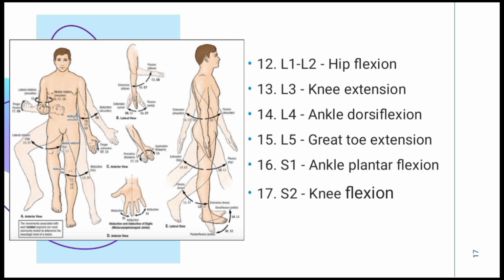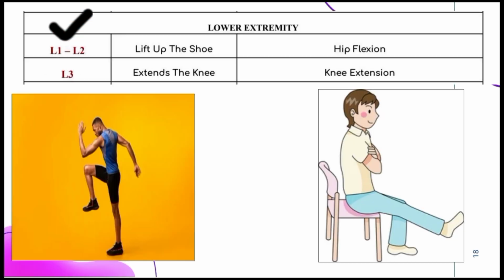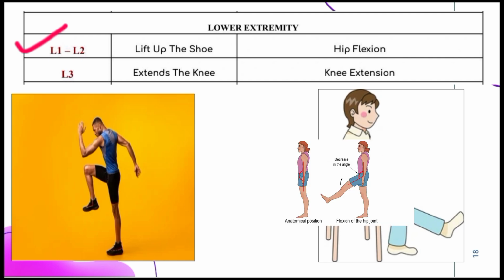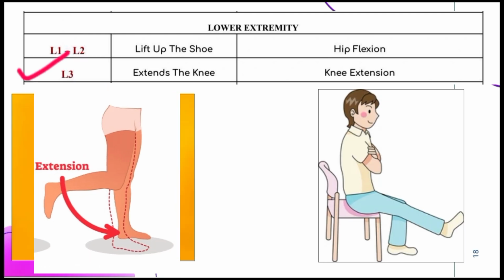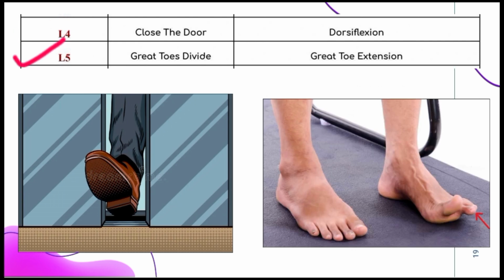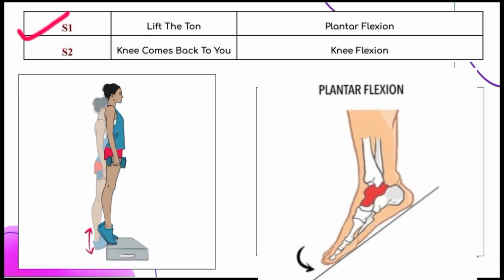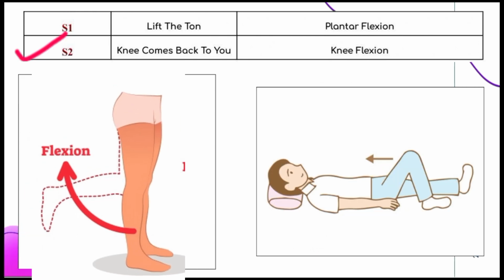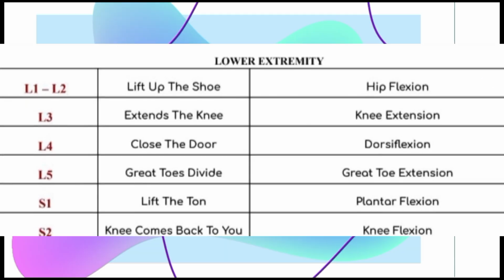1.3 LOWER EXTRIMITY MYOTOMES MNEMONICS ll Part - 3 ll Snapshot Learnings ✨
Myotomes/ Myotomes lecture for Physiotherapy students/ importance of knowing the myotomes for physiotherapis/ Neck Flexion / Neck extension/ neck lateral flexion/ shoulder abduction/ scapula elevation/ wrist flexion/ wrist extension/ elbow flexion/ elbow extension/ finger abduction/ thumb extension /hip flexion/ knee extension/ plantar flexion/ dorsiflexion/ grade 2 extension/ upper Limb myotomes checking/ upper limb myotomes mnemonic/ lower Limb myotomes mnemonic / snapshot learning/ how to check the myotomes/ lecture for Physiotherapy students

Hello everyone..!!

🌼 In this video I have talked about the regional conditions of elbow. In which I have discussed  LOWER extremity Myotomes with funny and animated mnemonics✨

🌼 The purpose of my channel is to make the most complicated concepts related to Physiotherapy field into the most easy, simplified manner, and long lasting in just a snapshot (means in short time)

🌼 On the channel, I will try to simplify each and every concept into the simplest form - from basic to advanced!

🌼 Along with that, I will try to share some quick tips which you can apply in your academics life, to make your academic as well as practical life more useful!

🌼 Notes of some of the subjects are also available :-
1. Anatomy - upper extremity
2. Anatomy - lower extremity
3. Electrotherapy
4. Clinical Orthopaedics

🌼 Work is in progress for other subjects too!✨

ID - @snapshot_learnings

🌼 Kindly show your support to the channel